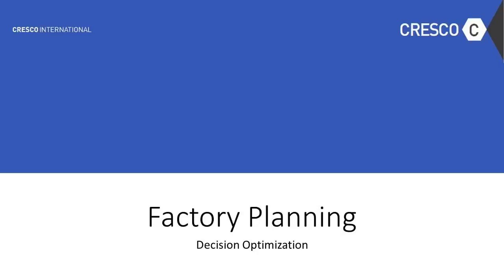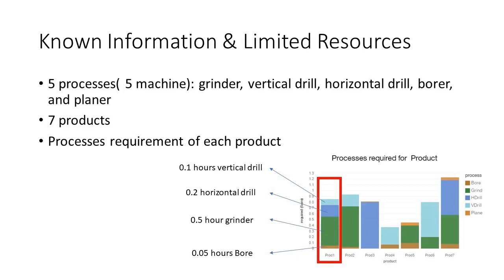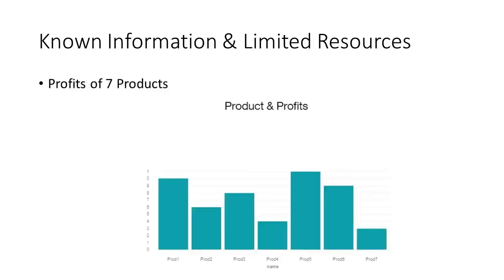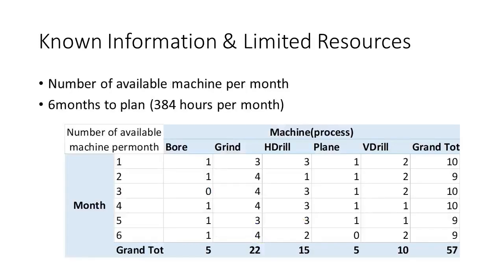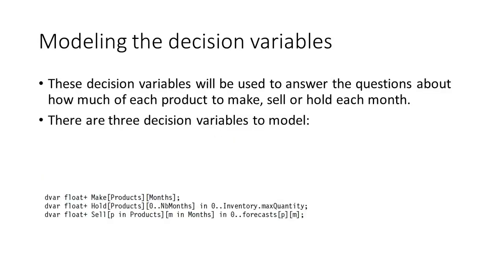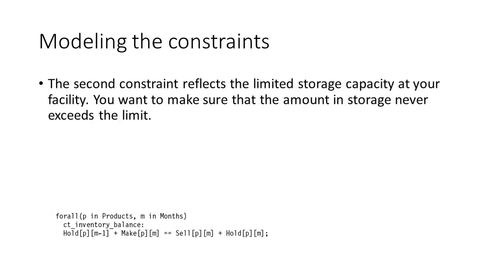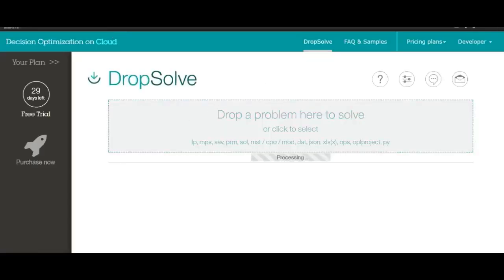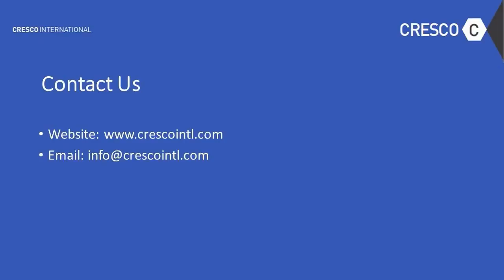Optimization and Planning for Factories in Manufacturing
Watch how Data Science & Decision Optimization is increasing profits of a typical Factory. Learn how factory planning optimization can determine how to find the optimal mix of products to manufacture, given production capacities and marketing limitations.